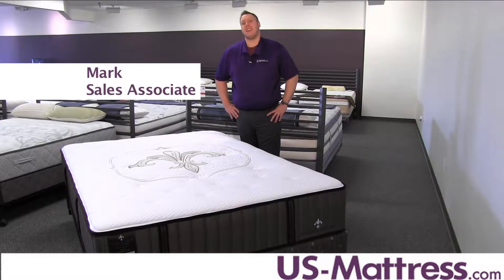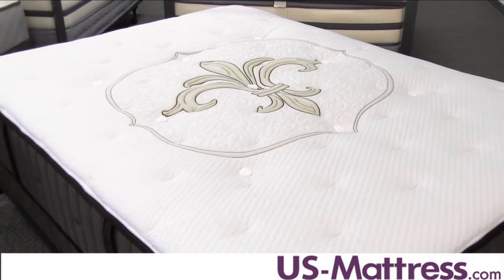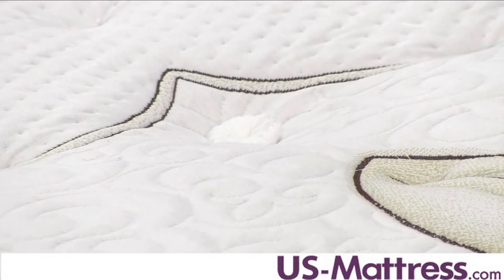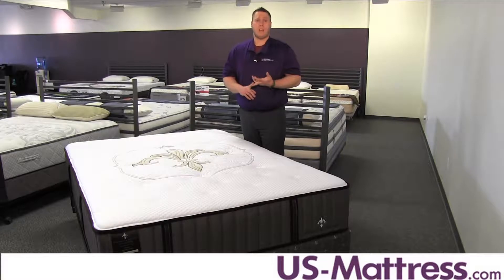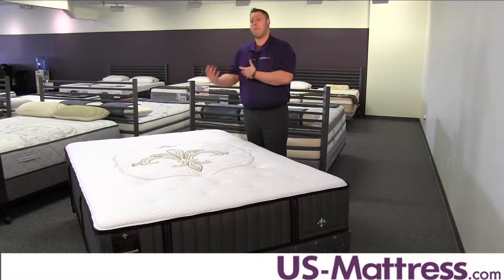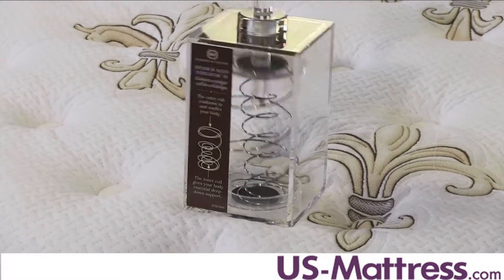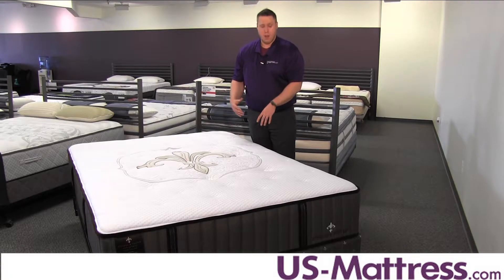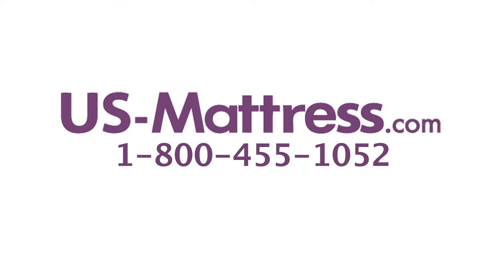Stearns & Foster Lux Estate Point San Luis Ultra Firm Mattress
Sales Associate Mark explains the benefits and features of the Stearns & Foster Lux Estate Point San Luis Ultra Firm Mattress. More details on this mattress can be found on our